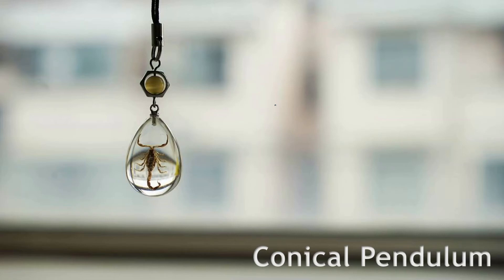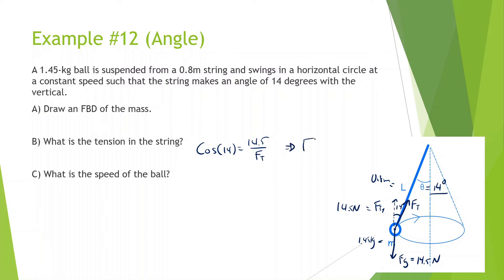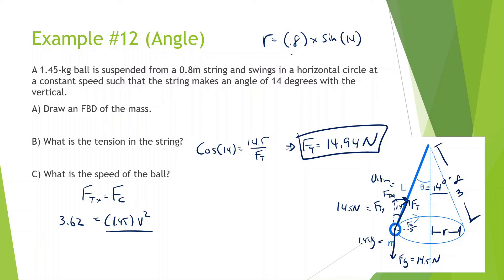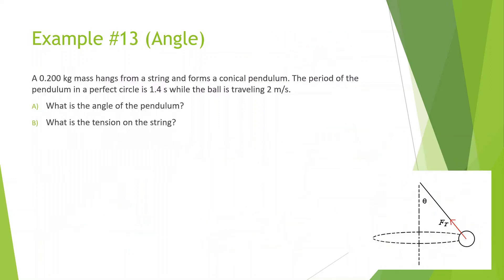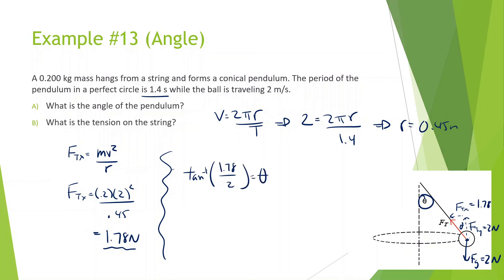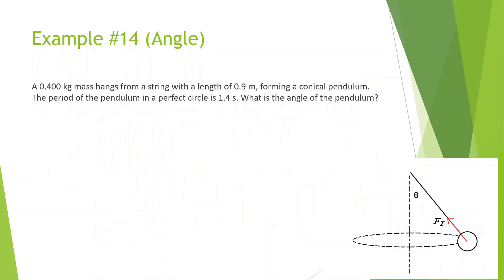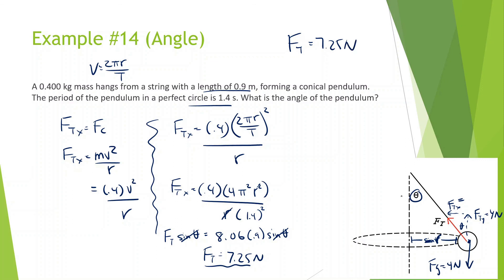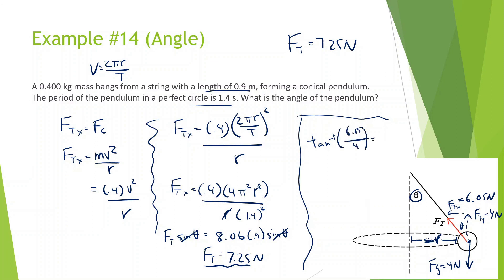Conical Pendulum | Uniform Circular Motion | Physics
Examples of UCM and Universal Gravitation Problems

@0:00 Example #12
@3:37 Example #13
@6:26 Example #14